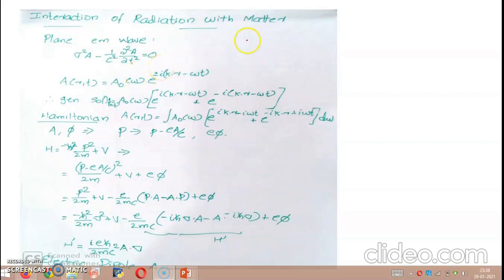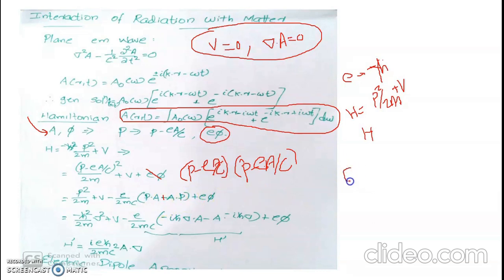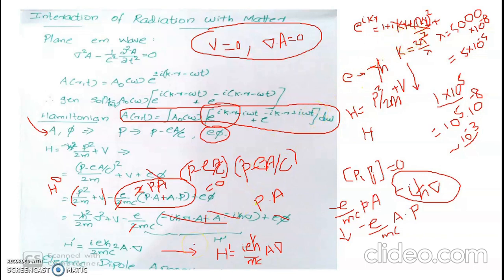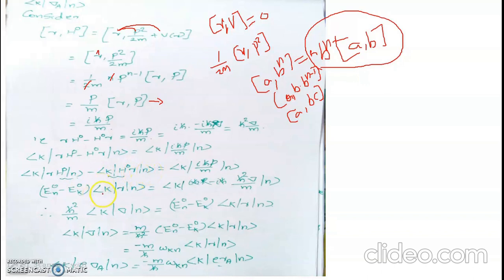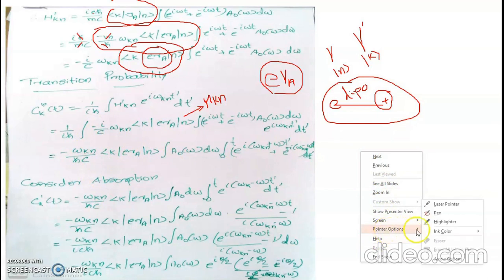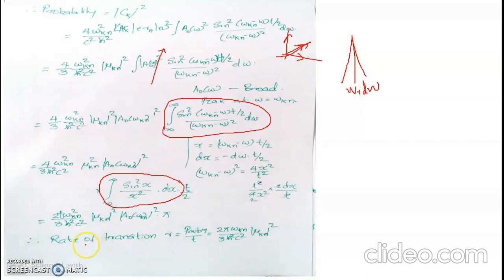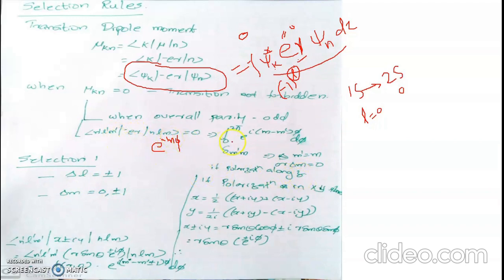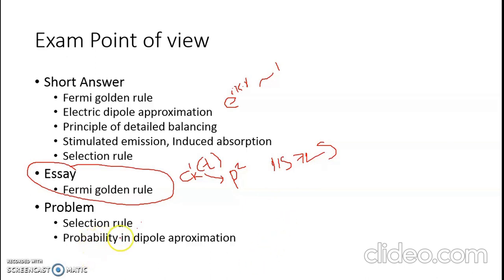Time dependent perturbation - Lecture 4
Interaction of radiation with matter -  Electric Dipole approximation, Selection Rules